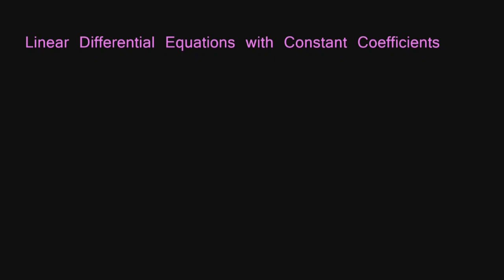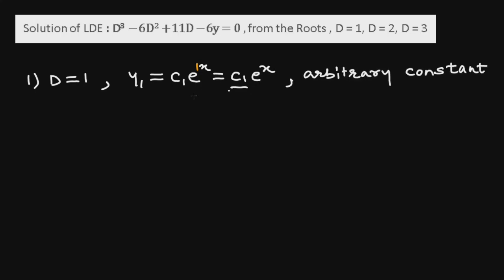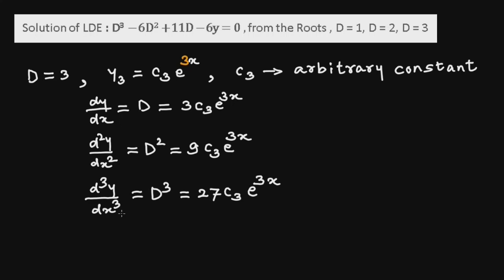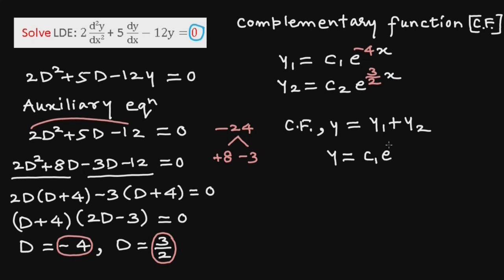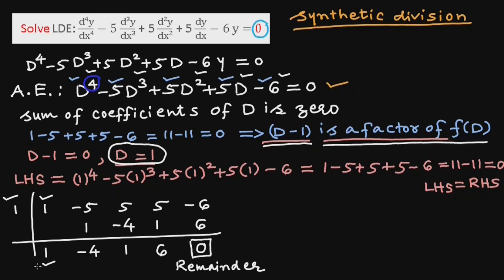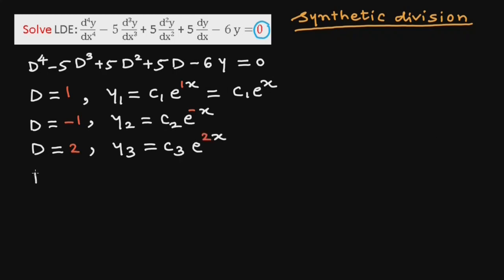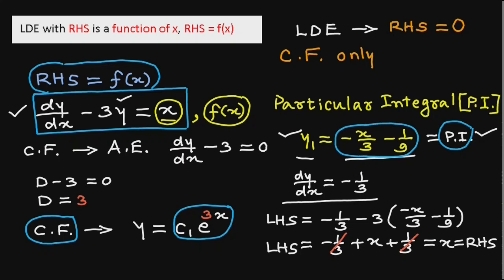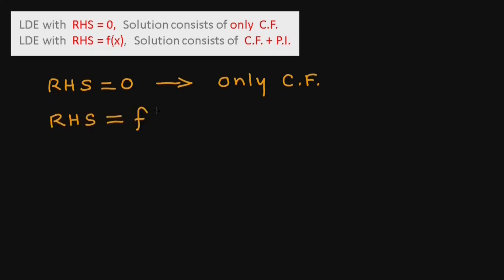Linear Differential Equations with Constant Coefficients Part 1 I Complementary Function I RHS zero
In this video, we are going to study how to solve differential equations with constant coefficients whose Right-Hand Side is Zero. How to find a Complementary Function?

Hello viewers. You are tuned in to channel Number Collage. This channel features simple and easy-to-understand videos on Basic Mathematical Concepts. This is my sincere and painstaking effort to help each and every interested viewer understand mathematical concepts wholly and thoroughly. Keep watching "Number Collage"

Mathematical Expectation-1I Expectation of Random Variables I